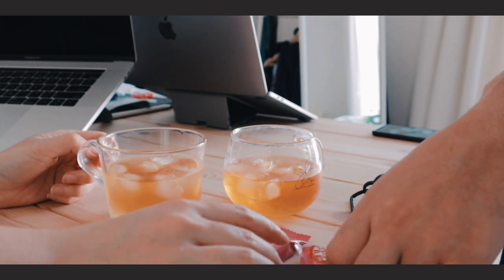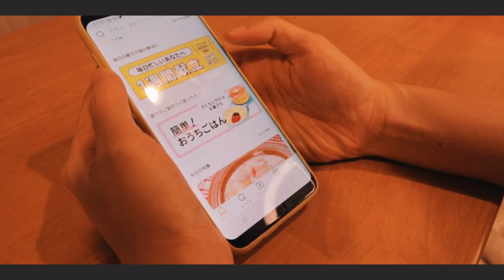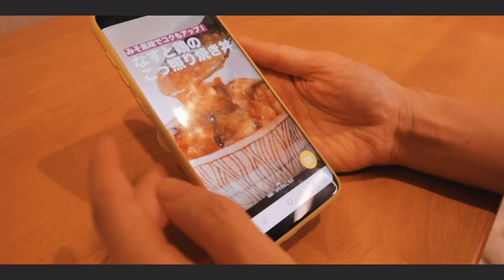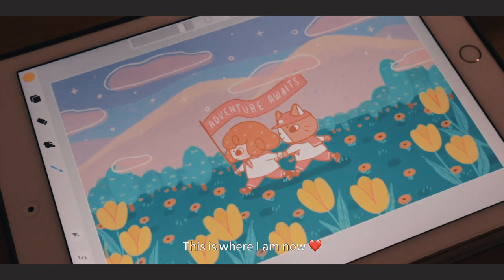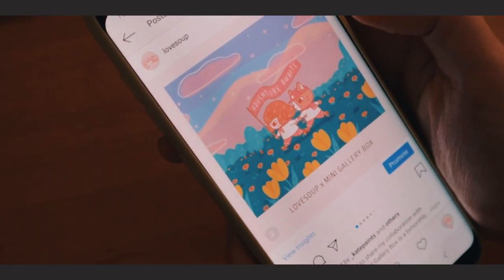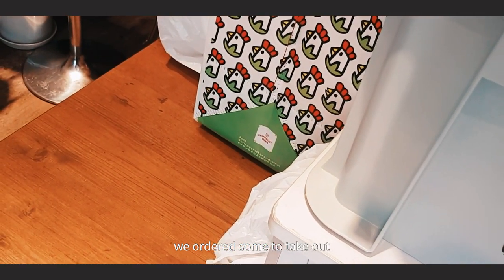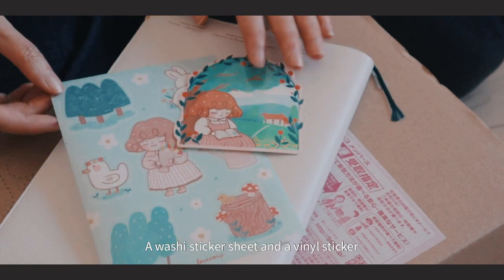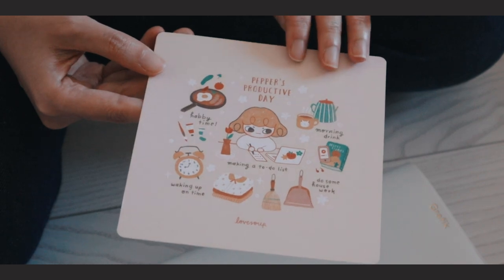How I became a self-employed illustrator in Japan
Hi guys, in this vlog I wanted to share with you how I became a freelance illustrator. I realised it might be a little confusing in my writing. When I referred to "freelancing" during my office work days, I was freelancing as a graphic designer. Which is different than now, doing illustrations and running my own small business 😊

Amazon shop front - Art tools, vlog equipments & misc products

Hello! 👋🏻 My name is Sai, and I'm an illustrator living in Japan! I want to share a little of my daily life and art journey.

⭐️ you can watch this video in other languages by turning on subtitles ⭐️